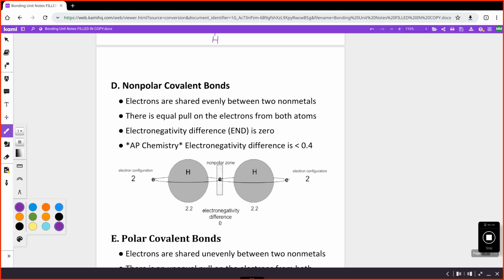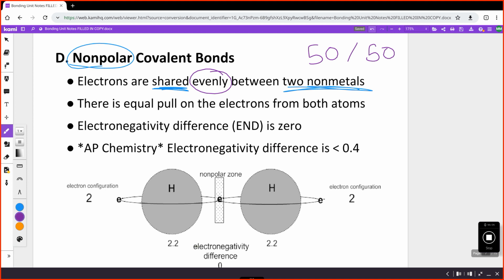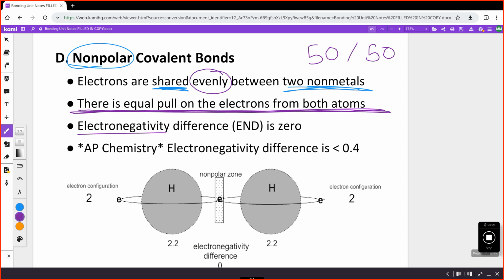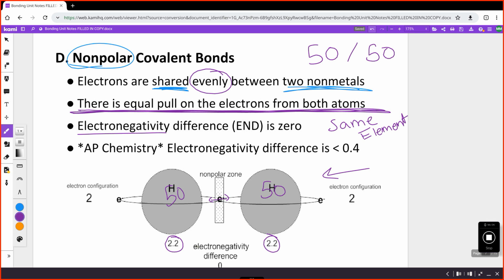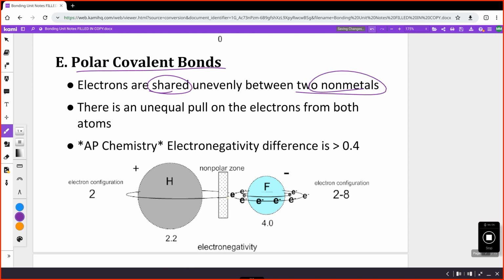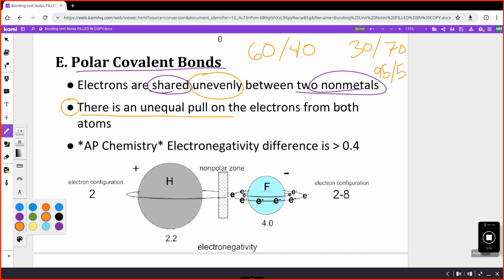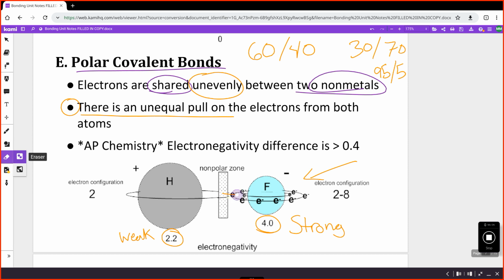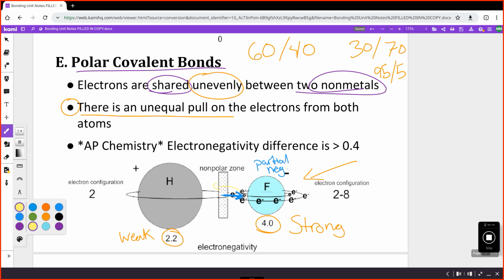Bonding Lesson 04: Polar and Non Polar Covalent Bonds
This is a basic overview of Polar and Non Polar Covalent Bonds. The concept overview will include how to determine polar vs. non polar bonds.